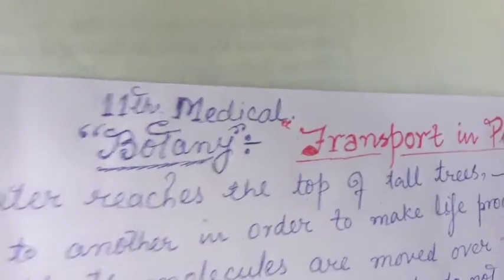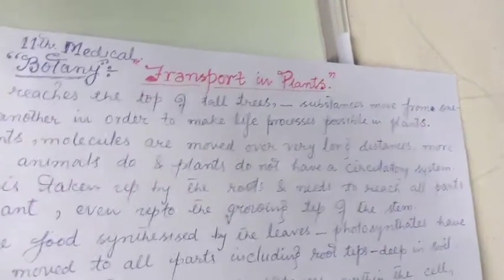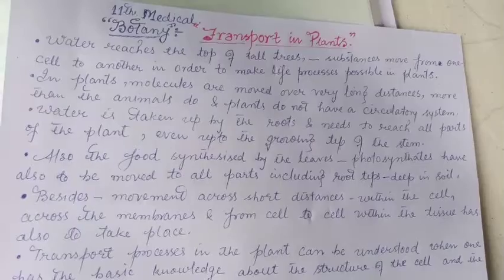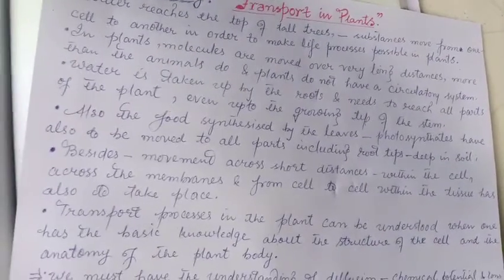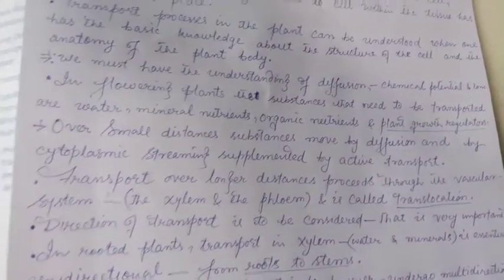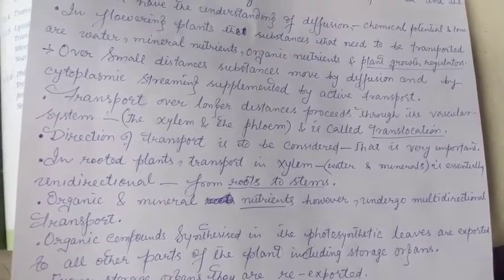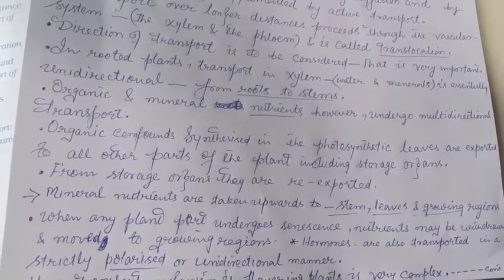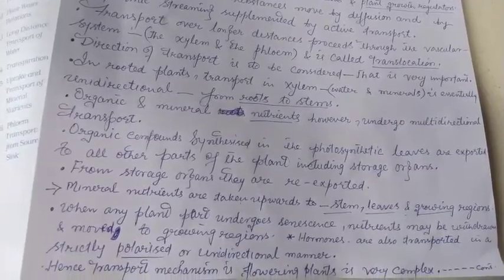Plant Physiology-"Transport in Plants"